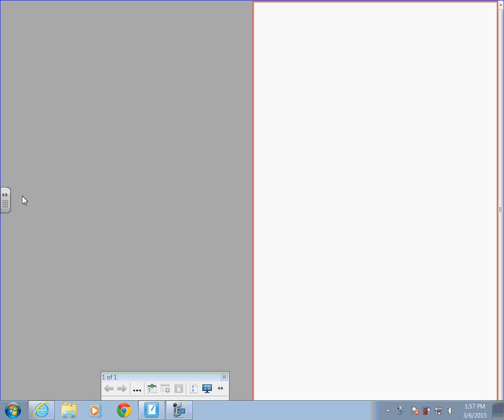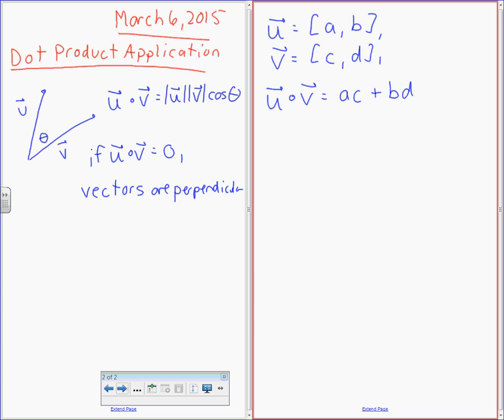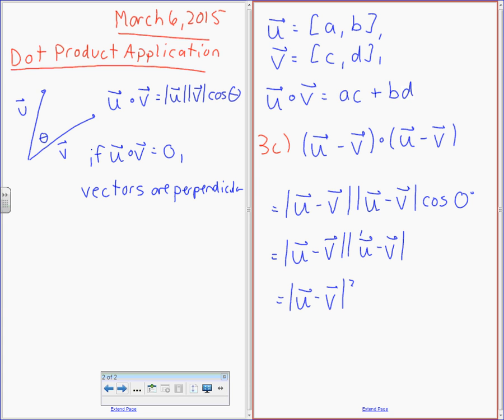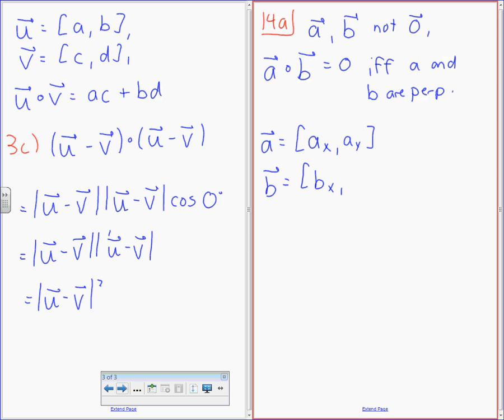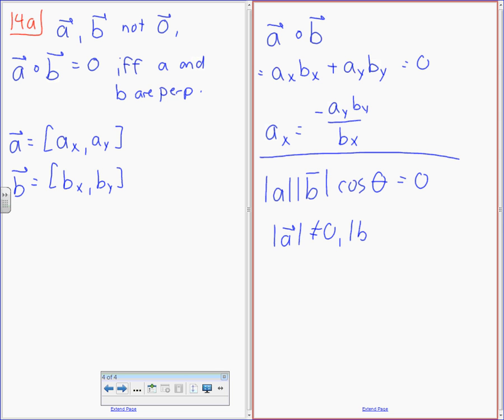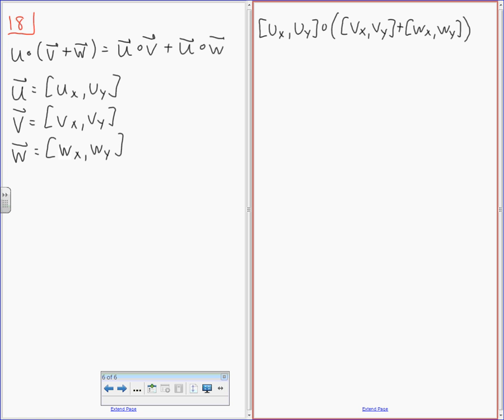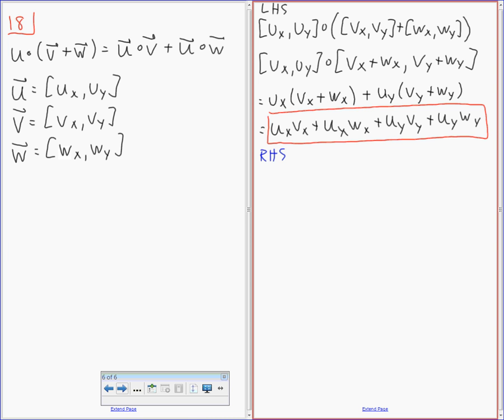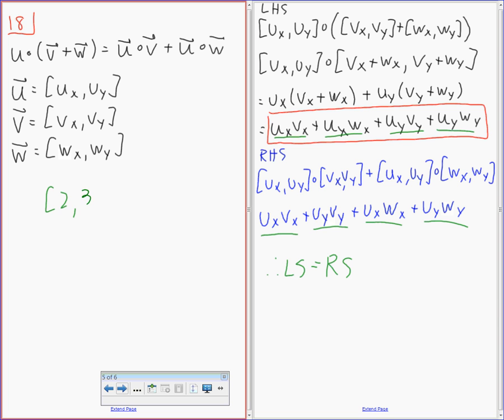MCV4U - Applications of Dot Product - Part 1 of 2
My March 6th, 2015 lesson on the applications of dot product